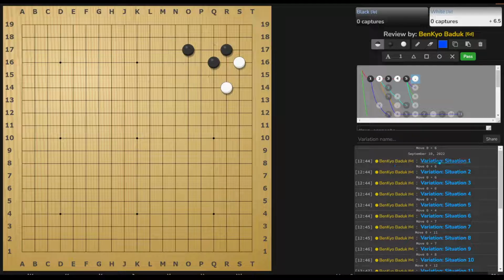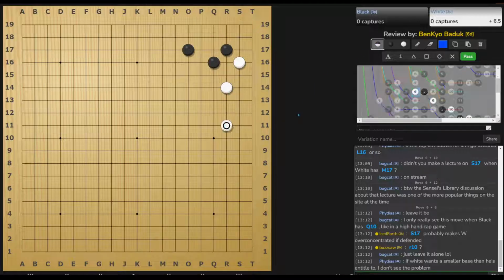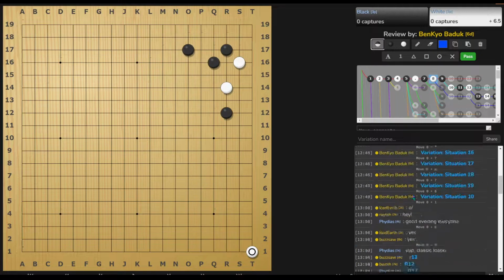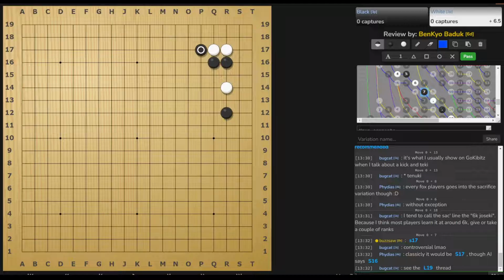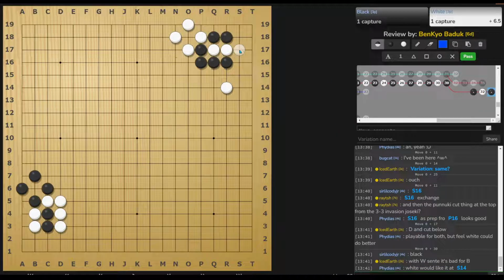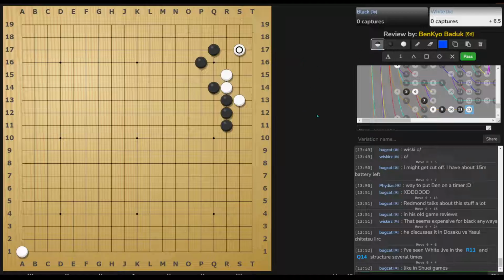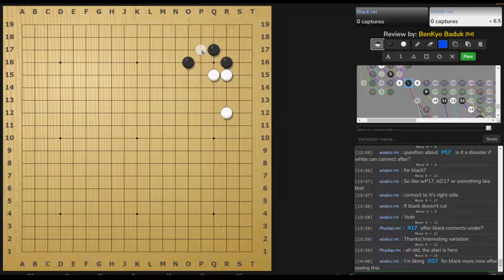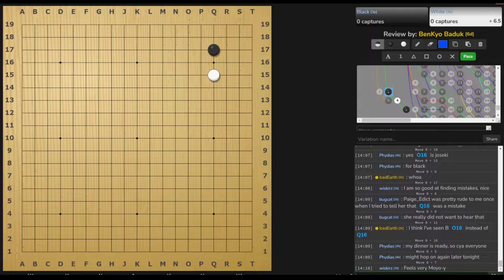Joseki Punishments (Patreon Group Class Sample)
We covered various joseki deviations and omissions that come up often in games of all levels and explained how to punish them. In some cases they already punish themselves, so I explained that too. Sometimes you don't have to do anything! =)

This is a Sample Class (#7 from 2022) from Tier 2 of Patreon membership "BenKyo Study Group" ($10/mo) which comes with:

- 3 interactive group classes per month (~4.5 hours)
- Full class video library (almost 70 videos as of 2024/05/13)
- Access to the Study Group discussion channel & learning resources & activities there

I highly suggest Patreon Tier 3 "BenKyo League" ($25/mo) which comes with all of that, plus:

- League/tournaments to play in (international, no required quota of how many games to play, great options for busy people & hardcore players, and free scheduling (via Calendly or conversation, can also play on the fly with anyone anytime)
- Game reviews from me (minimum one per month)
- Highly attainable league prizes every month (1-on-1 lesson time with me)
- Game reviews from stronger members
- Fun titles and Discord roles to compete for, "Hall of Fame" channel
- Amazing community! Very friendly, passionate and motivated

I'll always respond to your questions and comments! I'm happy to help and it also helps my video/channel performance and growth ^_^

Go Ranks

Canada 5d
OGS 6d
Fox 8d
Tygem 8d

My Links (Teaching etc)

Patreon = Classes, Lessons, League & More + Supporting My Full-Time Go Teaching